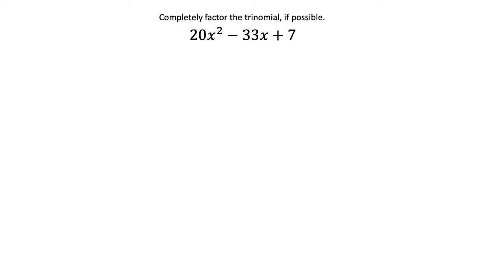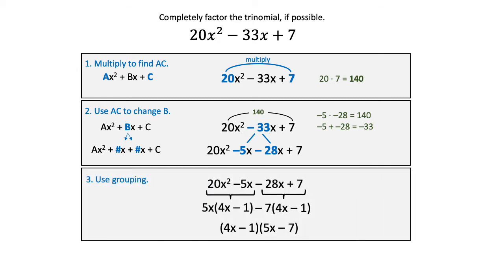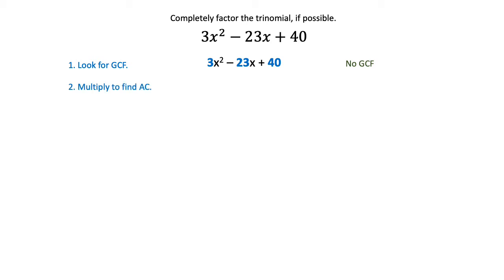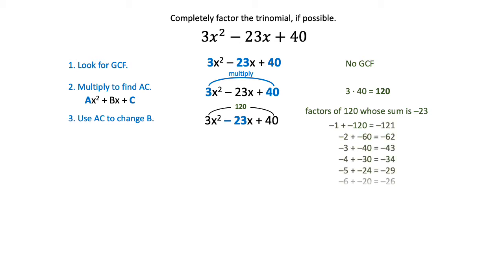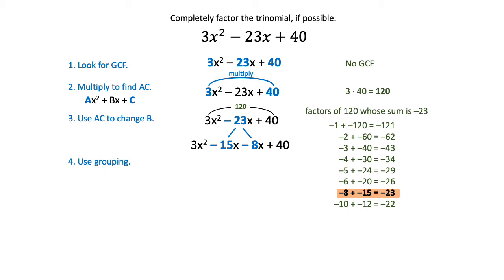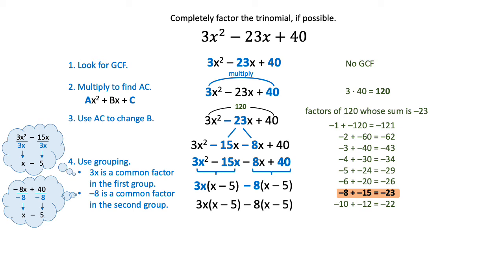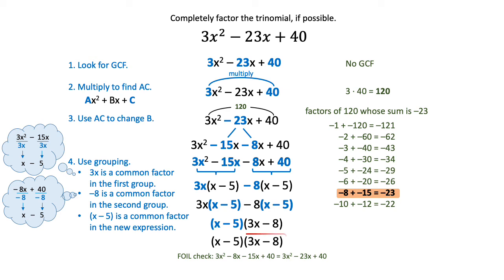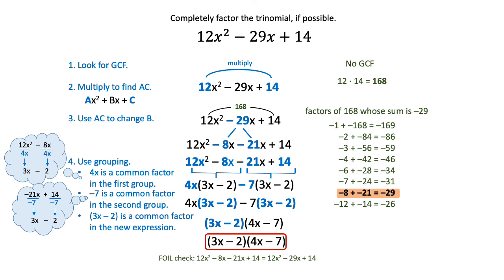Factoring AC change B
Explore the AC Method for factoring trinomials. See the big picture, work through an example, and practice one of your own.